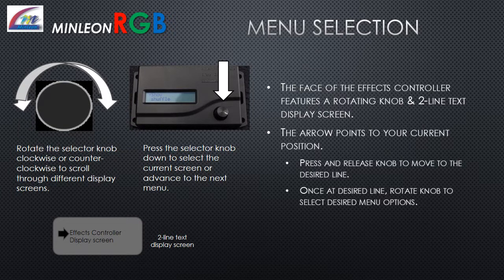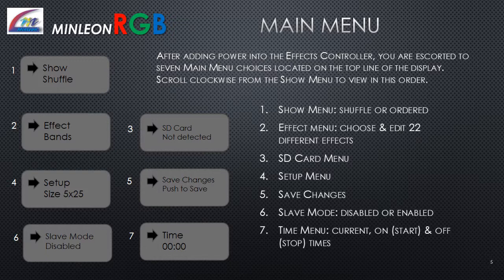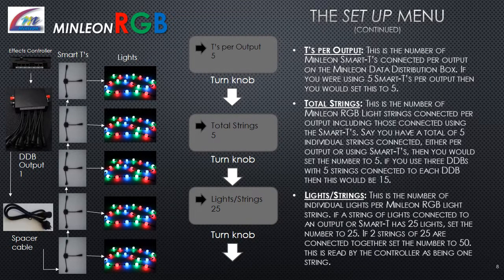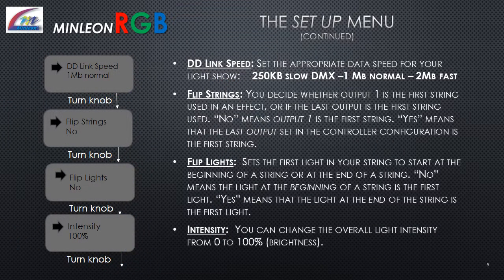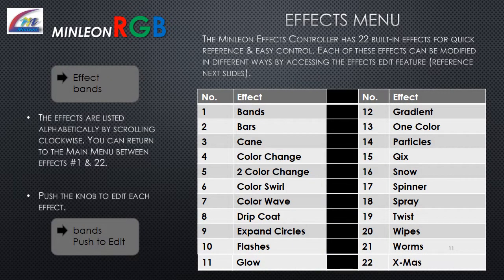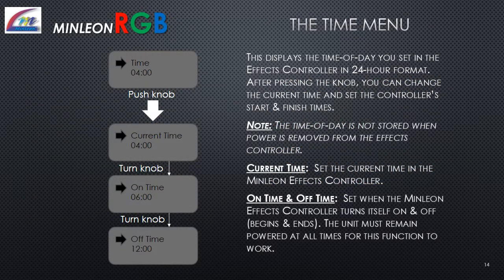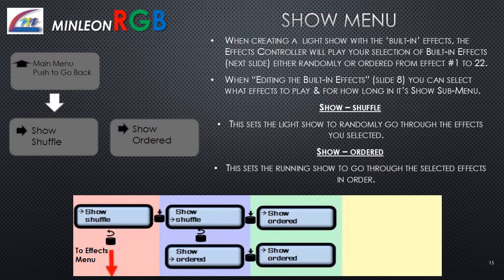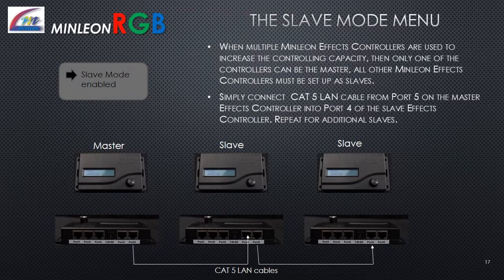Minleon USA: Effects Controller Operation Manual (3 of 5)